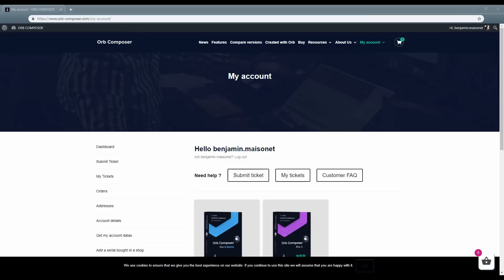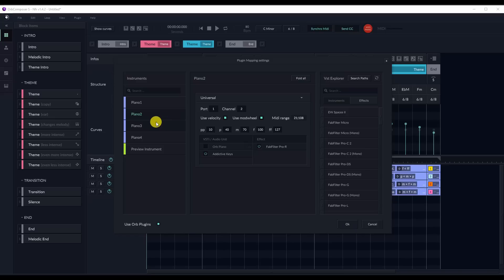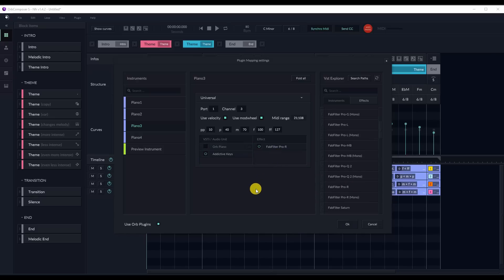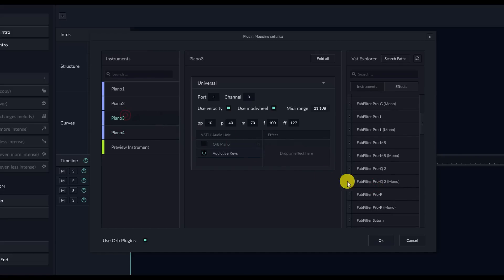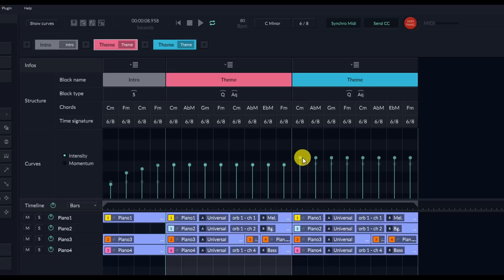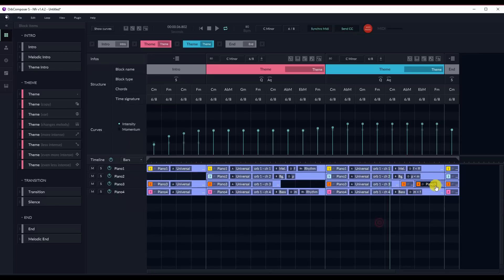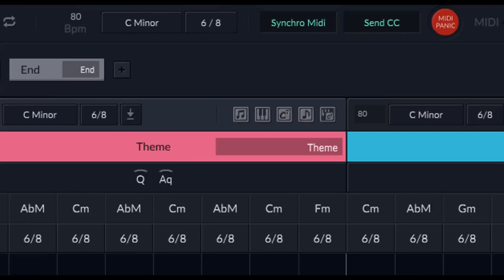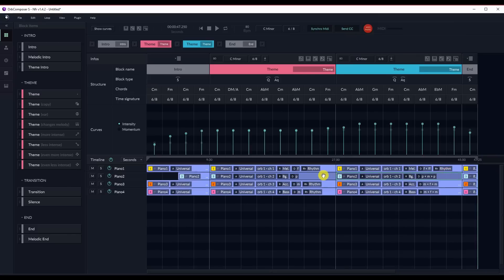Introduction to Orb Composer S : Getting Started | Tutorial (v1.4.2)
Orb Composer is the name of the most accomplished music composition Artificial Intelligence in the world. It is designed for orchestral music composers and orchestrators.